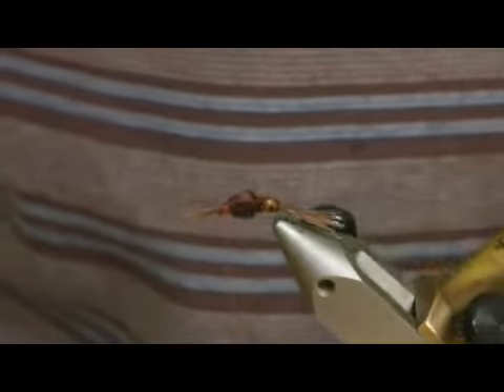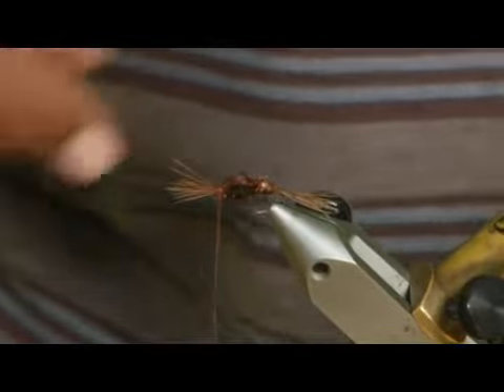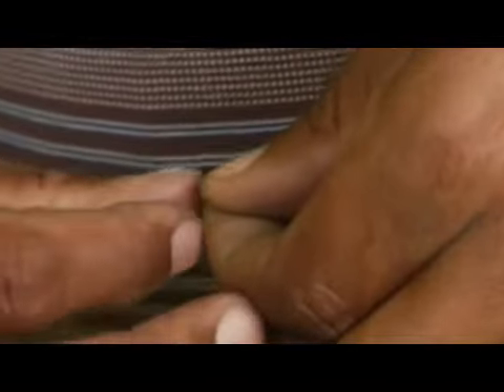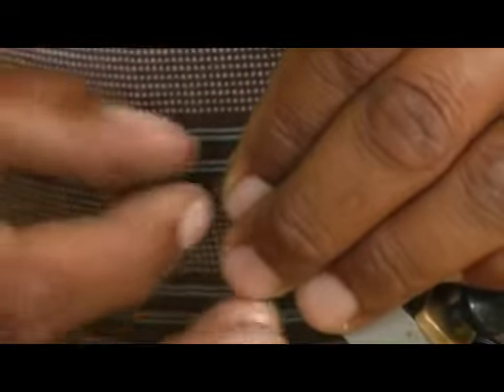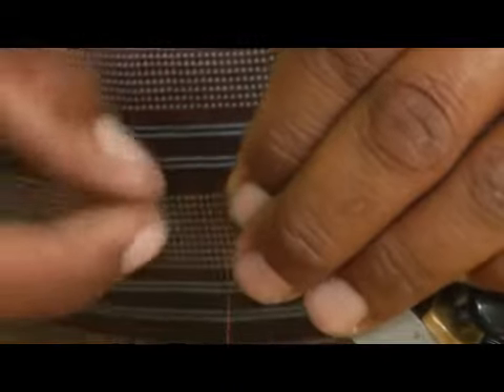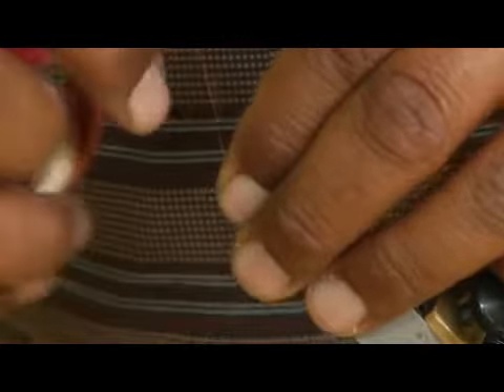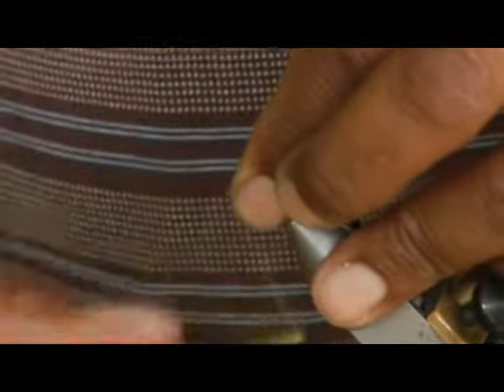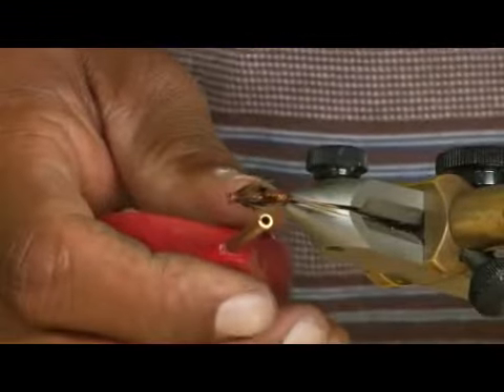How to Make a Fishing Nymph Head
How to Make a Fishing Nymph Head. Part of the series: How to Make a Fly Fishing Nymph. Learn some excellent tips about making the head for a nymph for fly fishing in this free fishing video on techniques for and making fly fishing nymphs.